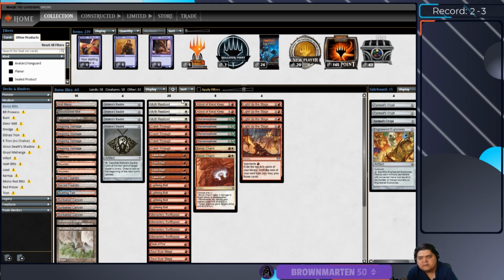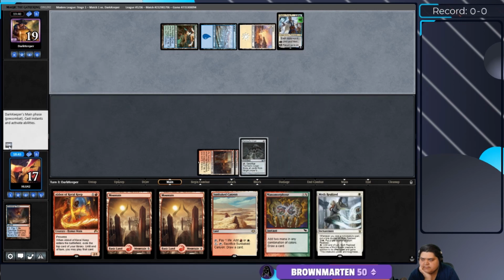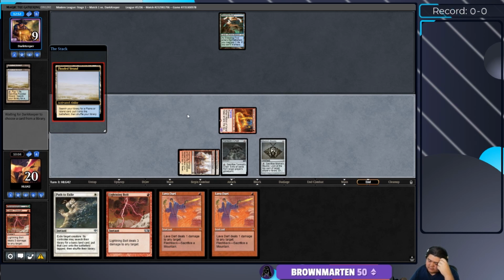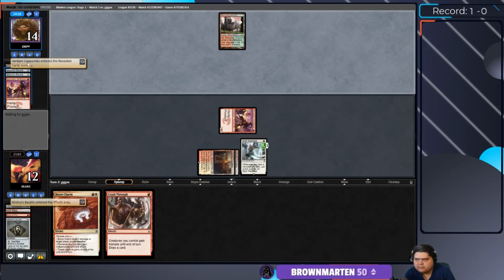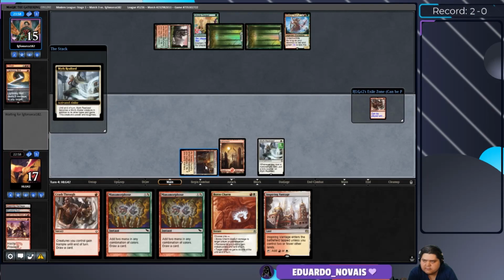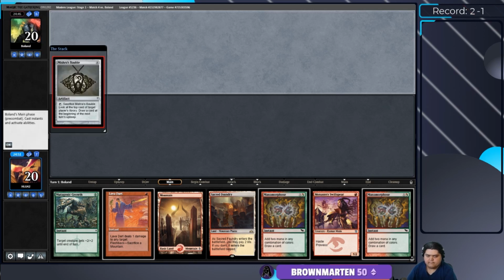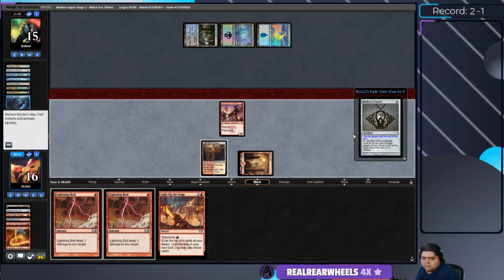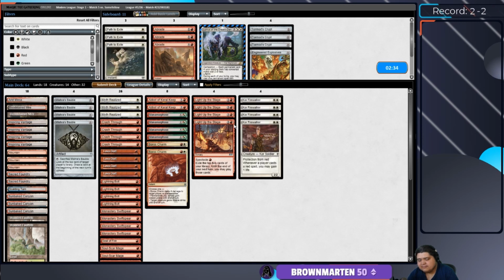[Modern] Boros Blitz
This week is all about prowess! We try out the 4 main variants of prowess, and do a comparison at the end.  Today we try out a Boros prowess list featuring Myth Realized and Lurrus of the Dream-Den. How well does it fare in the 5 matches we end up facing? How does it compare to all the decks under the prowess archetype?

Timeline:
Match 1: 2:07
Match 2: 50:19
Match 3: 1:07:48
Match 4: 1:26:58
Match 5: 1:55:28